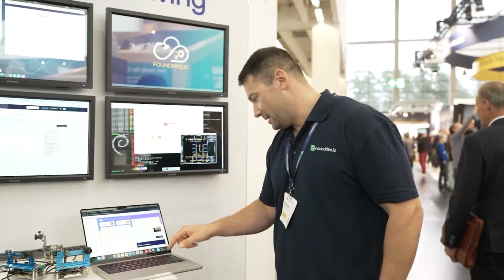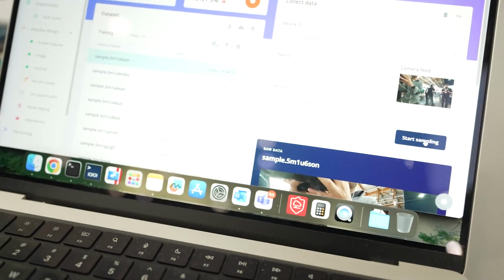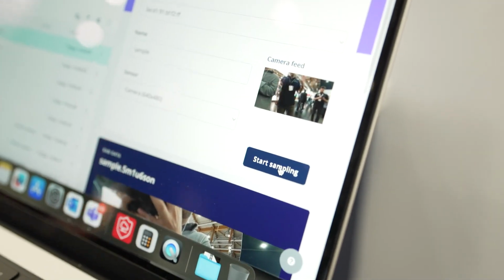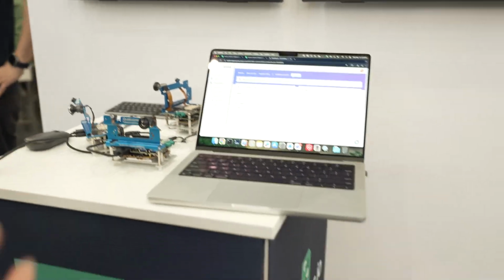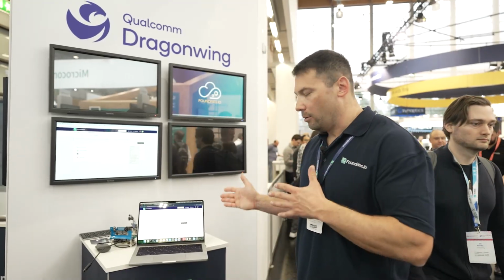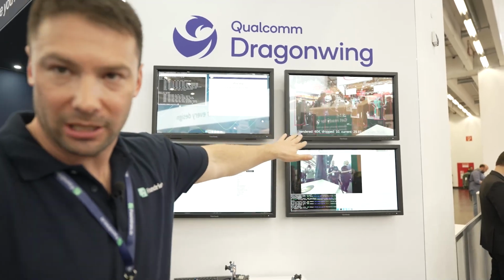Integrating Edge Impulse with FoundriesFactory's platform technologies to enhance AI performance.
At the Embedded World 2025, Tyler Baker demonstrates how the integration of key technologies from Edge Impulse, Foundries.io, and Qualcomm can be applied in a practical scenario through a people detection application. By utilizing real data and the FoundriesFactory SaaS platform, the model training process is enhanced, and updates can be easily deployed to the Qualcomm Dragonwing RB3 Gen2.